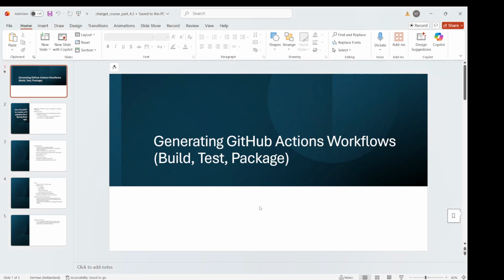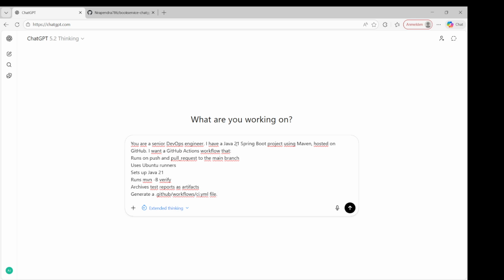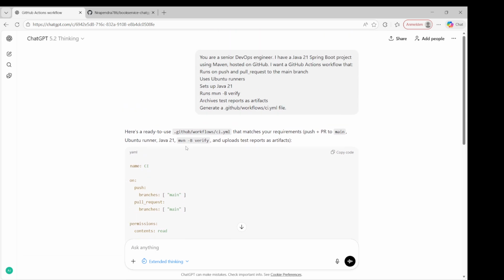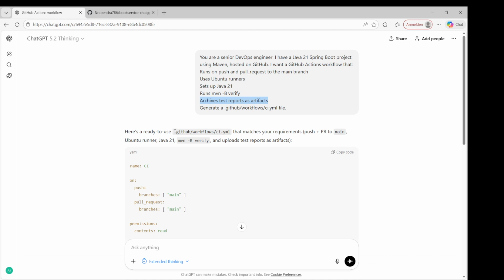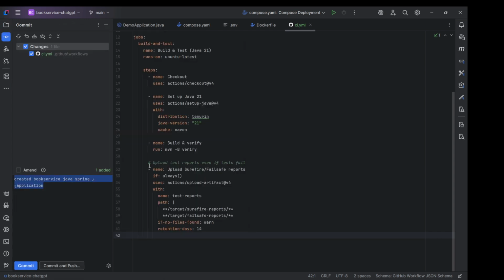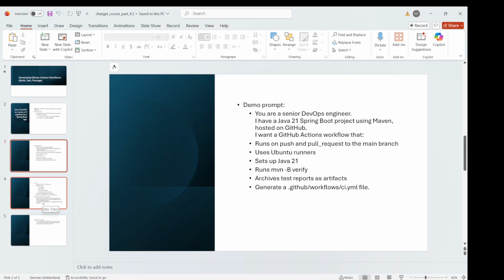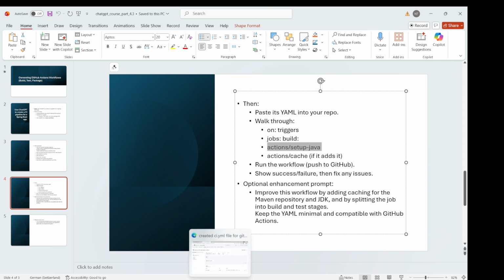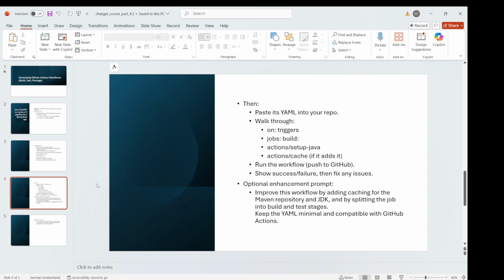GitHub Actions Using ChatGPT (CI/CD Automation + Real Examples) 🚀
In this video, I’ll show you how to use ChatGPT to build GitHub Actions workflows for real-world CI/CD — faster, cleaner, and with fewer mistakes. We’ll generate a complete pipeline step-by-step, explain what each part does, and apply best practices (caching, secrets, Docker build/push, security scanning, and more).

✅ What you’ll learn:

How to prompt ChatGPT to generate production-ready GitHub Actions YAML

Build & test a Java / Maven project on GitHub Actions

Add Docker build + push to Docker Hub using GitHub Secrets

Add Trivy (Aqua Security) vulnerability scanning before pushing images

Common CI/CD errors (and how ChatGPT helps debug them)

Best practices: idempotency, clean jobs, reusable steps, and secure secrets

🧠 Prompt template I used (copy/paste):
“Act as a Senior DevOps Engineer. Generate a GitHub Actions workflow for a Java Maven project that builds, tests, builds Docker image, scans with Trivy, and pushes only on main. Keep it clean and idempotent.”

📌 Resources / Tools:

GitHub Actions

Docker Hub

Trivy (Aqua Security)

Java 21 + Spring Boot + Maven

👉 If you want, I can share a ready-to-use YAML file in the comments.

Drop your stack (Java / Node / Python) and I’ll suggest the best GitHub Actions pipeline for it.